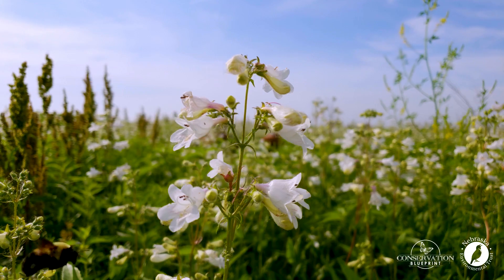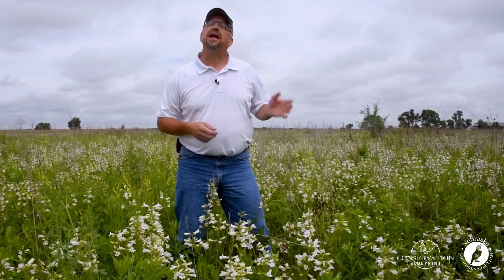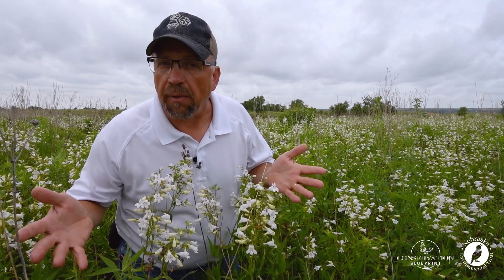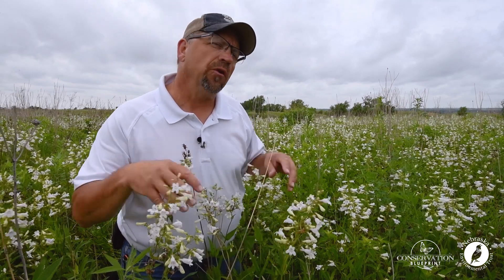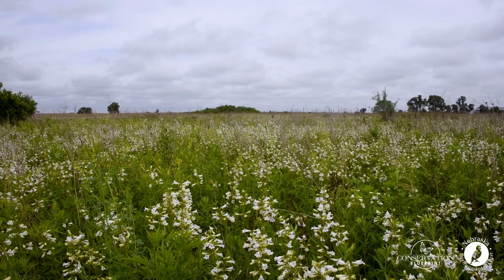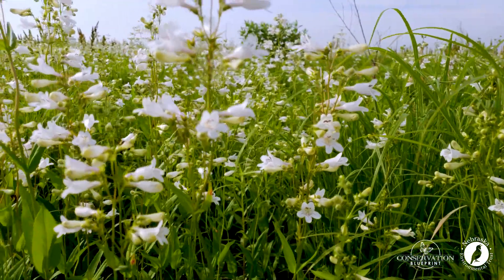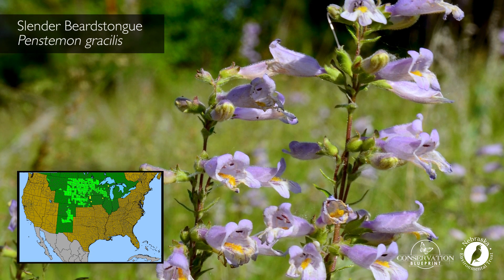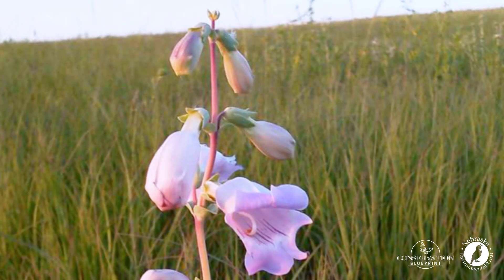Pollinator Plant Profile: Foxglove Beardstongue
Conservation Blueprint will highlight important species to pollinator habitats. This month, we're featuring Foxglove Beardstongue.